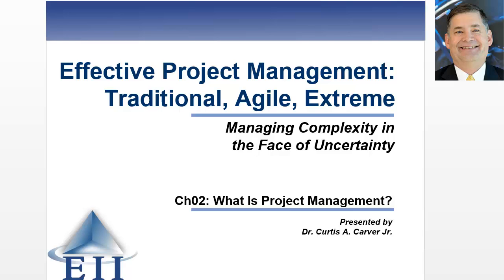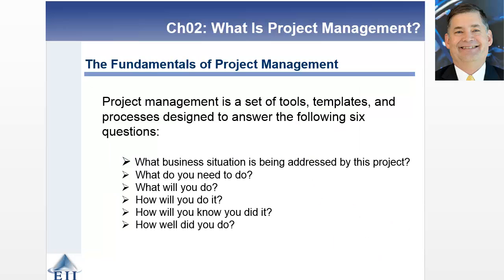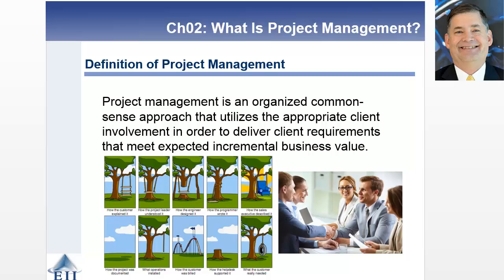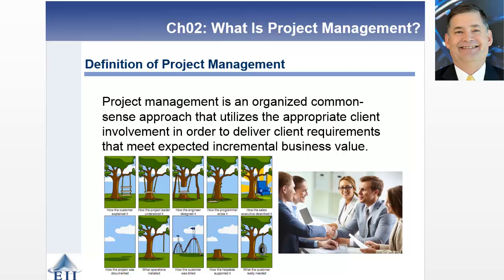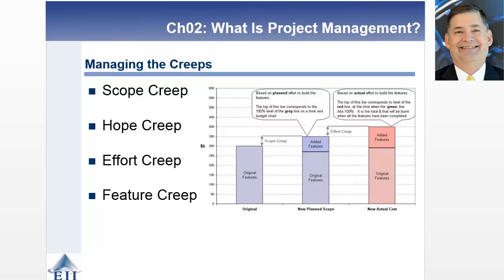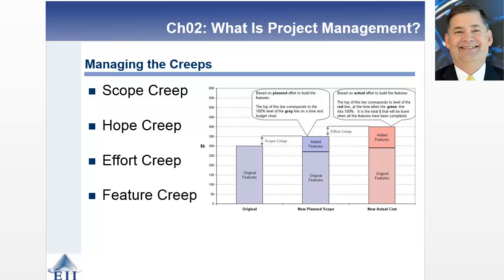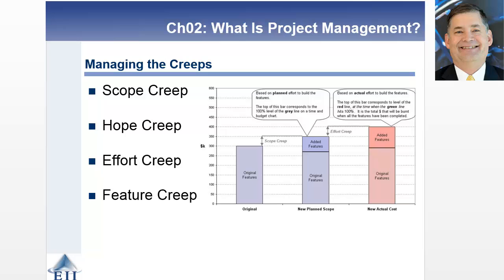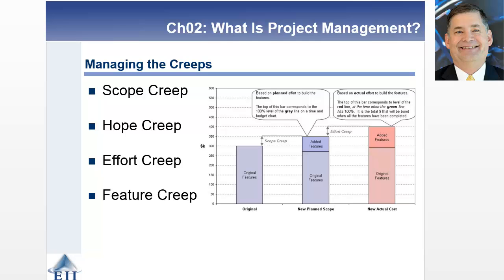hat is Project Management Project 1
This is the first of six videos exploring what is project management. During this video, I examine the six questions that project management answers, the four types of -creep- in projects, and some of the challenges of project management.